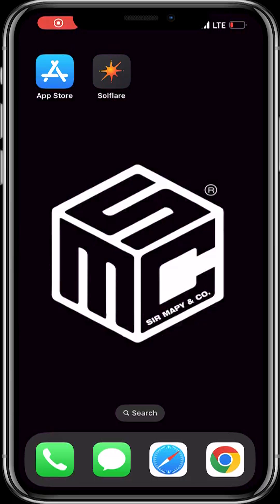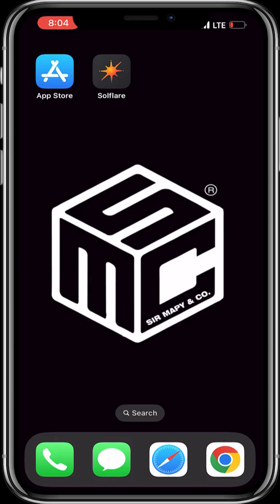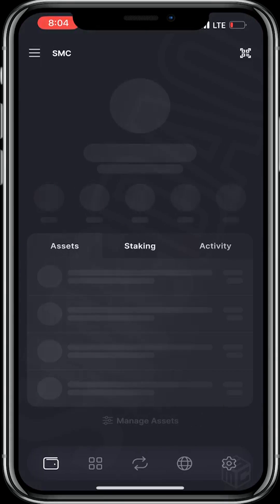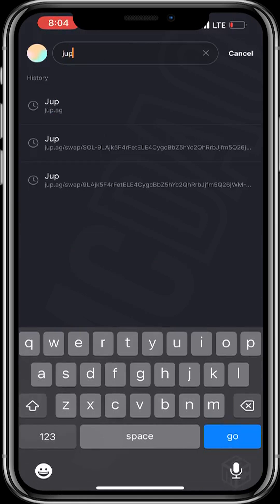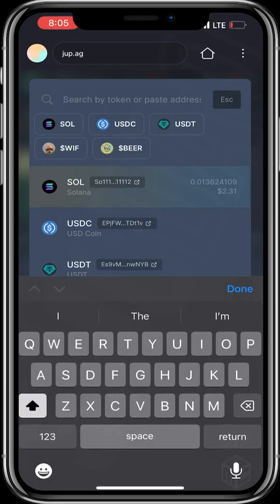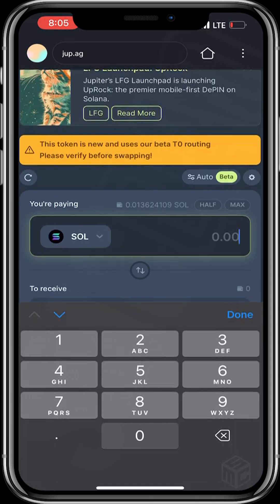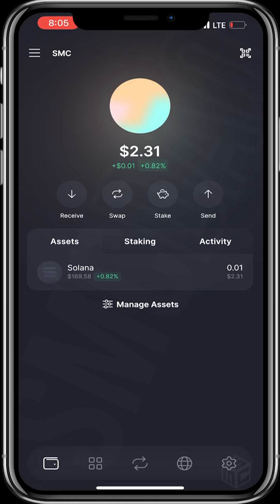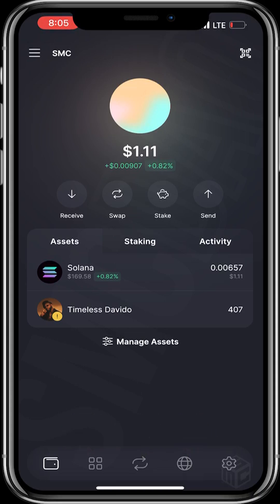How To Buy Davido Token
Contract Address:  9LAjk5F4rFetELE4CygcBbZ5hYc2QhRrbJjfm5Q26jWM

Summary:

(0:01) Introduction
Welcome to another SMCDAO tutorial.

(0:06) Overview
Discussing how to get the Davido token on the Solana blockchain.
Mention of the narrative where cities are getting their own tokens as part of charity to community members.

(0:21) Setting Up
Get a Solana-based wallet (Solflare or Phantom) from your app store or Google Play Store.
An example is shown using Solflare from the app store.

(0:35) Opening the Wallet
Click on the Soul Flare app to open it.
The example shows SMC already set up.

(0:42) Navigating the Wallet
Navigate to the browser icon in the wallet.

(0:50) Accessing the Contract Address
Type in the appropriate URL to access the Davido token.
Connect your wallet and add the contract address.
Get the contract address from Davido's official Twitter and paste it.

(1:13) Adding the Token
Click on the Timeless Davido token to add it.
An example shows adding and swapping pairs.

(1:18) Swapping Tokens
Enter the amount of SOL to swap for the Davido token (example: 0.05 SOL).
Click on Swap and wait for the transaction to sign.
Slide to approve the transaction.

(1:36) Confirming the Transaction
Wait for the transaction to process.
Once confirmed, go back to the homepage and refresh.

(1:47) Completion
The Timeless Davido token is now in the Solflare wallet.

(1:51) Conclusion